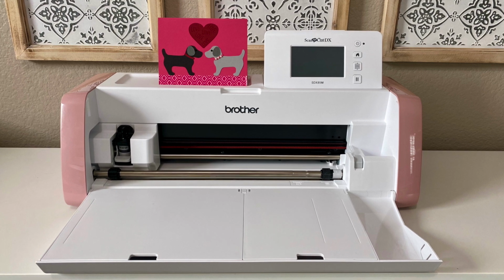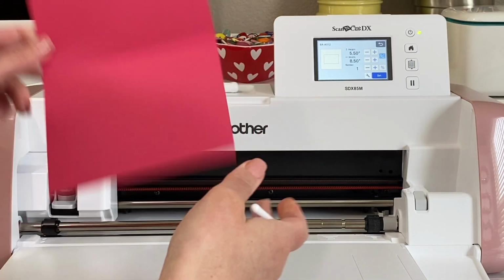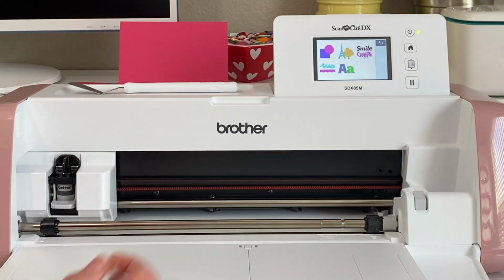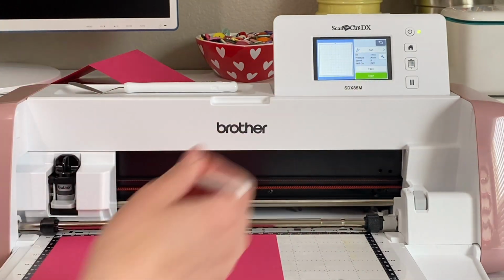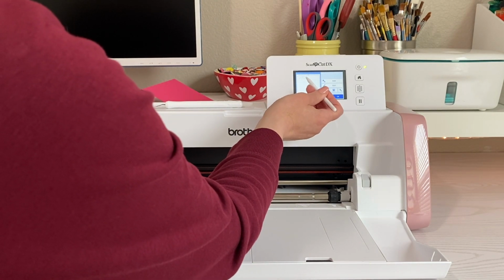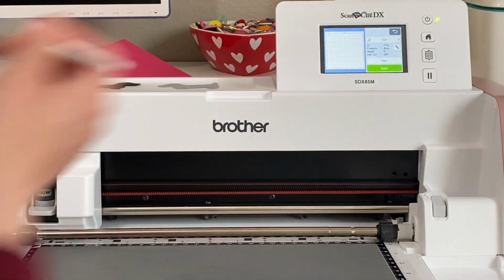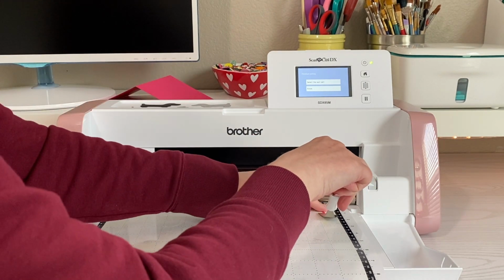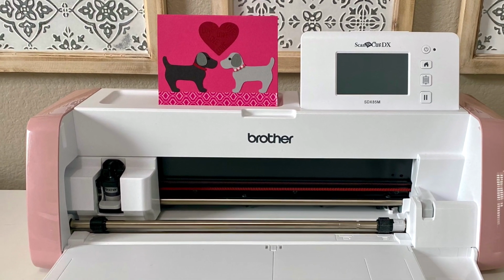Animal Love Valentine’s Day Card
Did you know that your Brother ScanNCut machine has a built-in score line? It’s so handy for card making, especially if you’re cutting out a lot of card bases to make card sets. In this tutorial, Brother Crafts Ambassador, Erin Bassett, will teach you different ways to create the card bases, and then learn how to cut out these cute puppy dogs and assemble a handmade custom DIY Valentine’s Day card for that special someone!